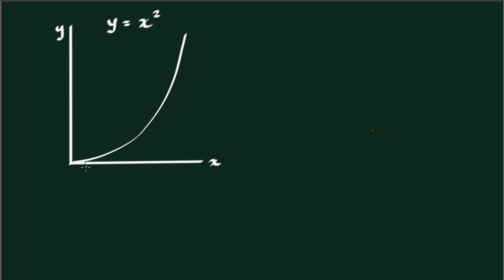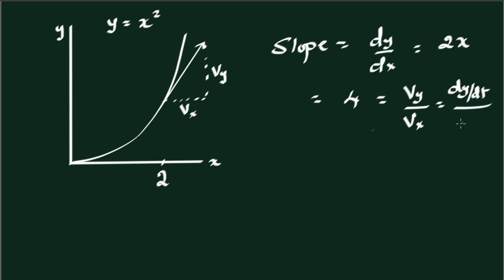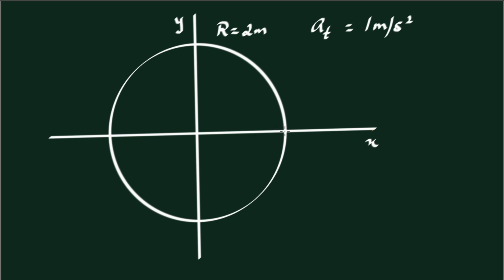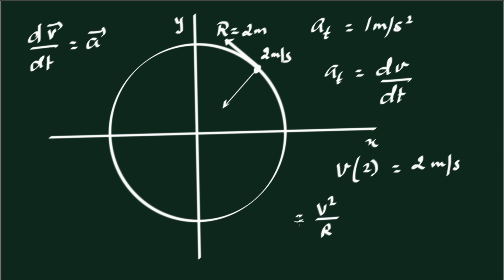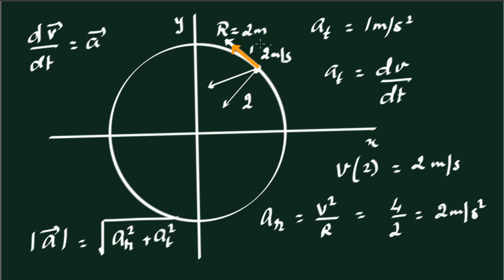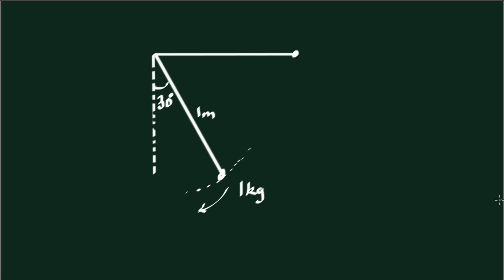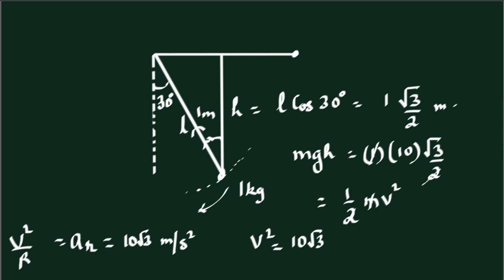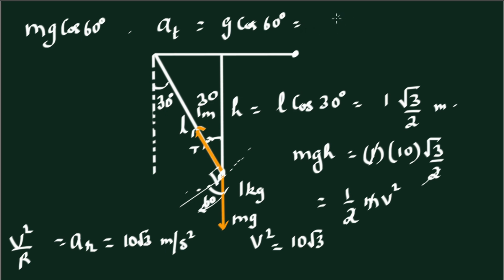JEE Physics crash course: Kinematics1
Physics JEE crash course for students completing 12th and repeaters.
This revision will strengthen your concepts and improve your problem solving skills.